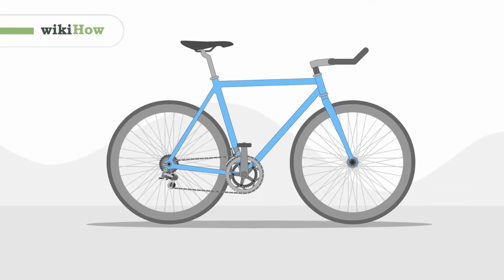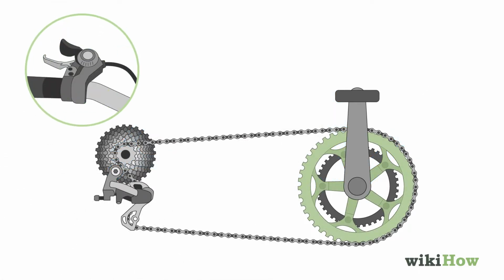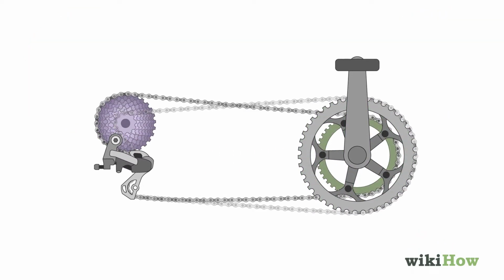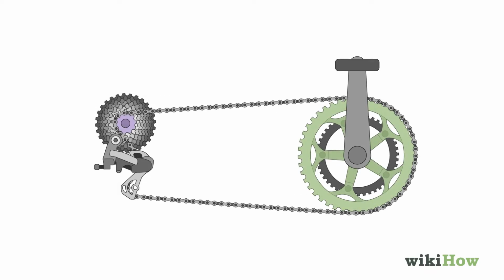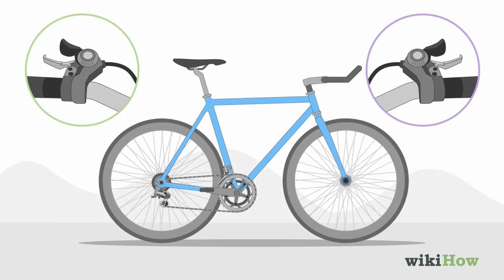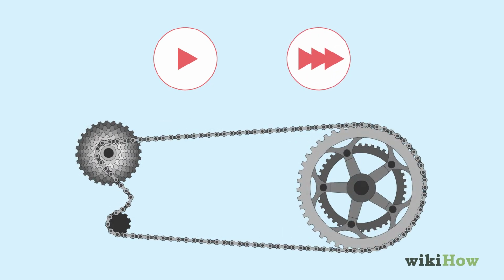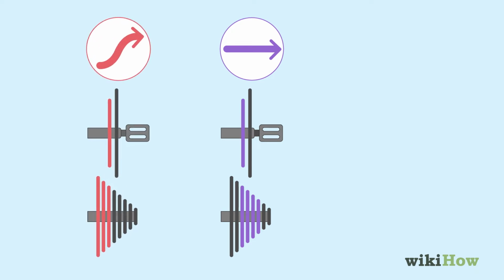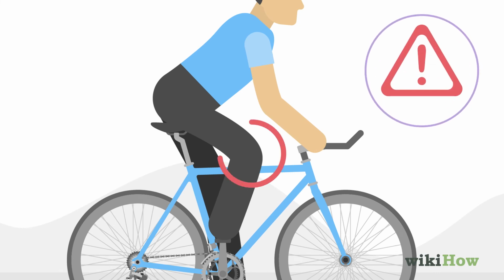How to Shift Gears on a Bike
Learn how to shift gears on a bike with this guide from wikiHow